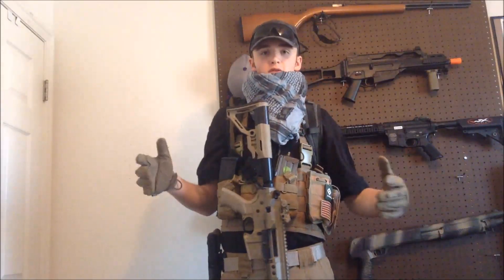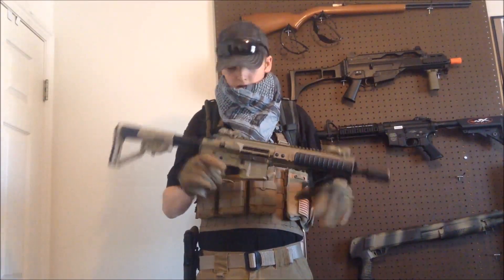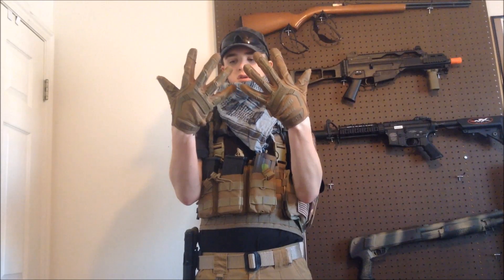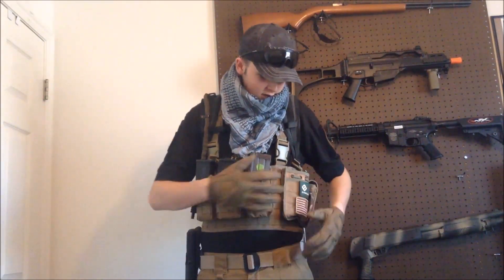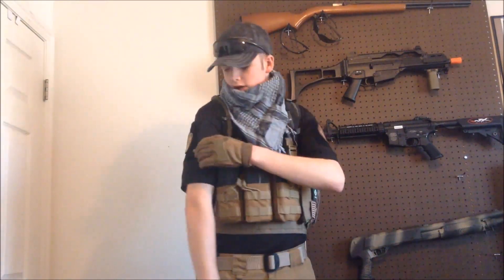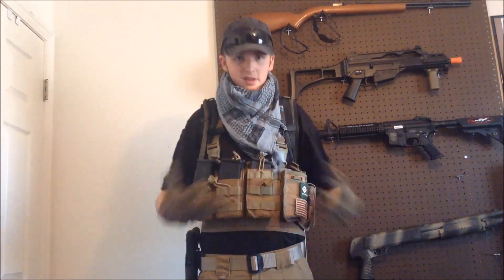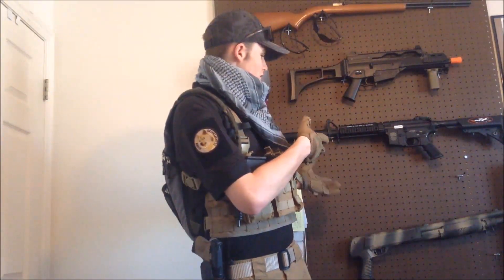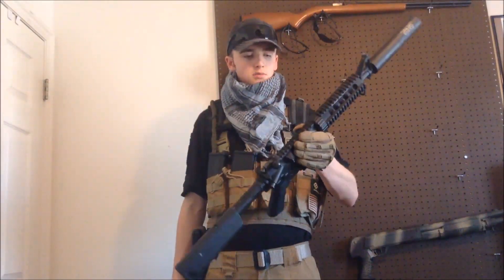PMC Style Airsoft Loadout 2016!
Big Thanks to Monstercat for the music!

Intro/First song:
Divided by Slips and Slurs

Second song:
Riftwalk by Bustre